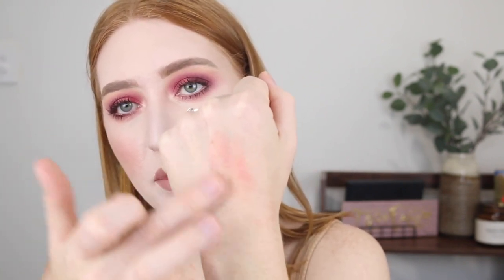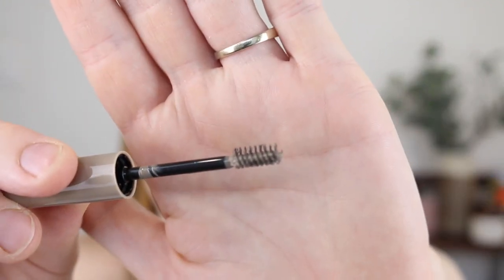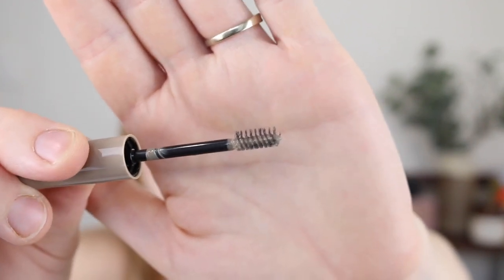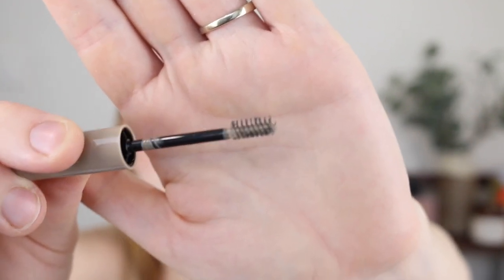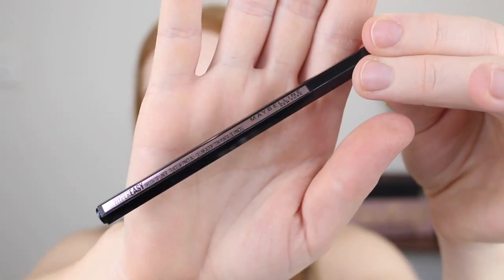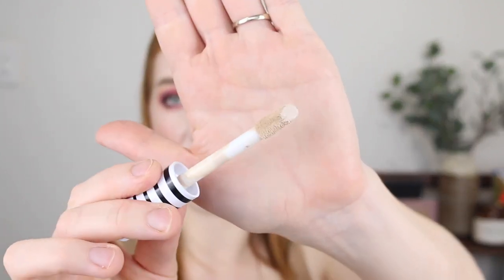Australian Drugstore Makeup Haul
Hey guys!! It's been a while since I've done a good old fashion makeup haul, so I hope your excited for what I have to show you and let me know in the comments what product you would like to see in action/reviewed first 💕